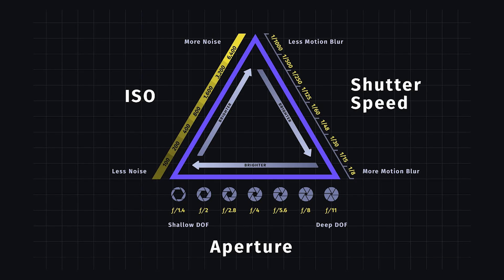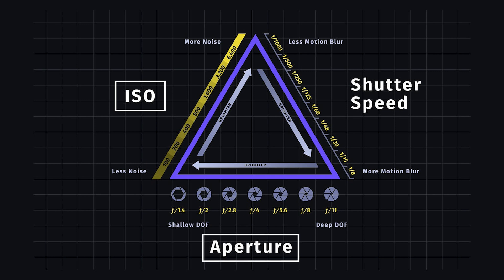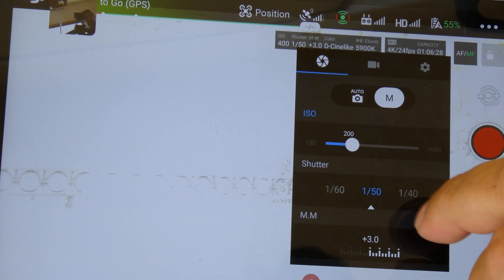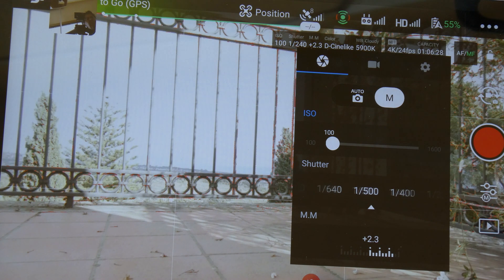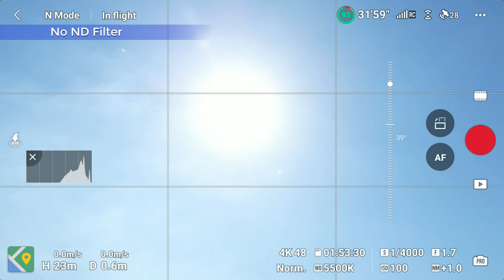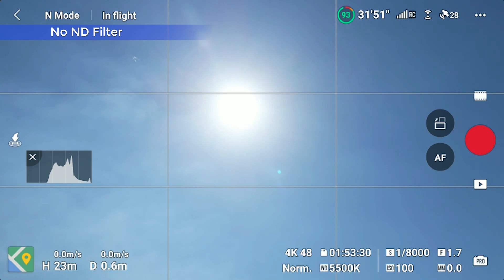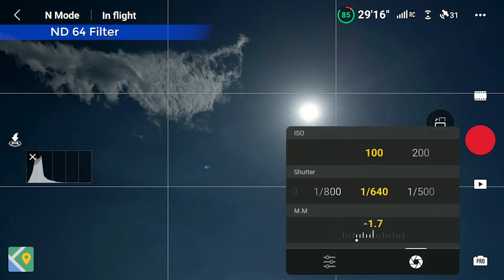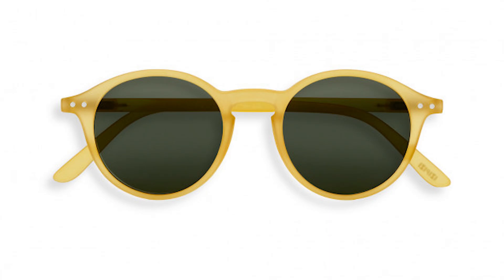Best ND Filters For DJI Mini 3 Pro - Why you need them?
ND filters are the best-selling accessory for drones, but many users don’t know much about them and often ask if they should buy them and why.
In this video, I will explain why the DJI Mini 3 Pro needs them more than any other drone or camera. I will also show if and why they are needed for video, photography, and hyperlapses. Finally, I will show which kit from Freewell to buy.

ND Filters for the Mini 3 Pro (for Hyperlapses)
ND filters for the Mini 2
ND filters for the Air 2S

0:00 Intro
0:29 Why ND filters?
1:52 Hyperlapses
3:43 Video
6:26 Photography
7:55 Which ones to buy?